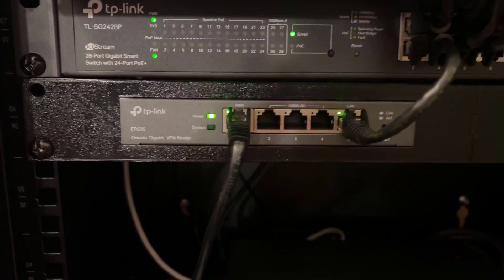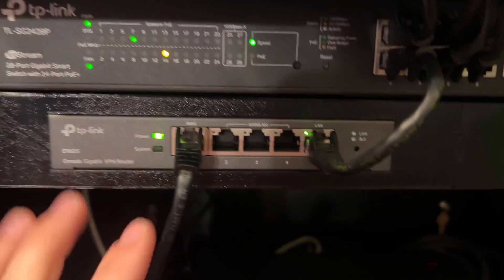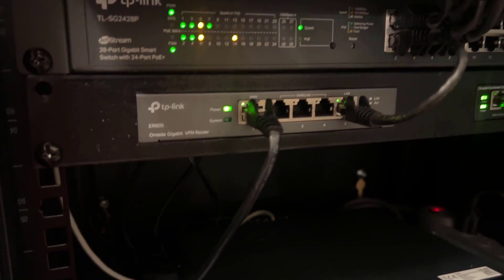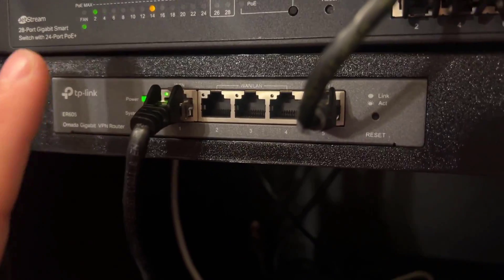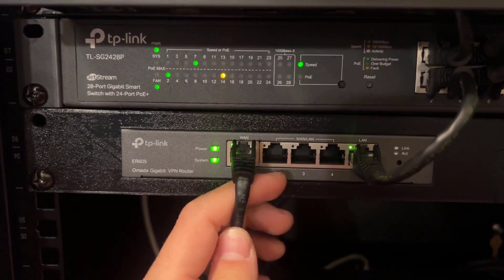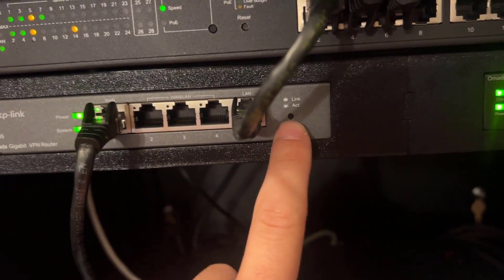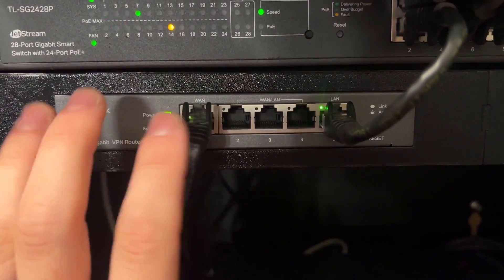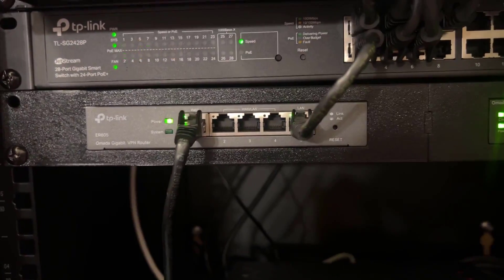Review of the TP Link Omada ER605 Firewall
🚀 Elevate your business network with the TP-Link ER605 V2 Wired Gigabit VPN Router - a powerful solution designed for optimum efficiency, security, and lightning-fast connectivity! 💻 With features like load balancing, VPN support, and integrated Omada SDN, this router is engineered to meet the demands of modern SMB networks.

🔗 The TP-Link ER605 V2 boasts up to 3 WAN Ethernet ports plus 1 USB WAN, providing versatile connectivity options. Experience seamless load balancing, ensuring that your network traffic is distributed efficiently across multiple connections for maximum speed and reliability.

🛡️ Security is a top priority with the SPI Firewall, offering robust protection against potential threats and ensuring the safety of your business data. The router's VPN support enables secure remote access, allowing your team to connect to the company network from anywhere, securely and reliably.

🌐 Integrated with Omada SDN (Software Defined Networking), this router provides centralized cloud management, making it easy to monitor, configure, and manage your network remotely. Enjoy the convenience of simplified network management and optimization.

⚡ Lightning protection ensures the longevity of your networking equipment by safeguarding it against electrical surges. The TP-Link ER605 V2 is built to withstand unexpected power fluctuations, providing additional peace of mind for your business operations.

🌟 Key Features:

Up to 3 WAN Ethernet ports + 1 USB WAN for versatile connectivity
Load balancing for efficient network traffic distribution
SPI Firewall for robust security against threats
VPN support for secure remote access
Omada SDN integrated for centralized cloud management
Lightning protection for enhanced durability
Maximize the potential of your business network with the TP-Link ER605 V2 Wired Gigabit VPN Router. Whether you're looking for load balancing, VPN support, or simplified cloud management, this router is your all-in-one solution for a fast, secure, and efficient network.